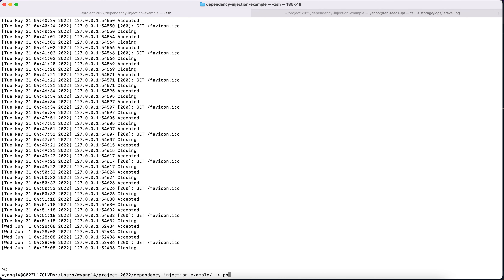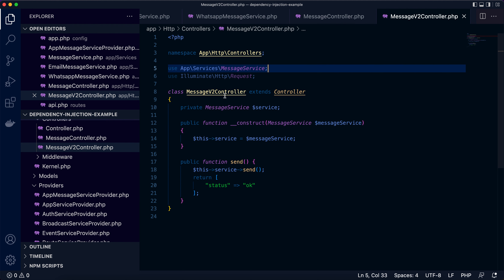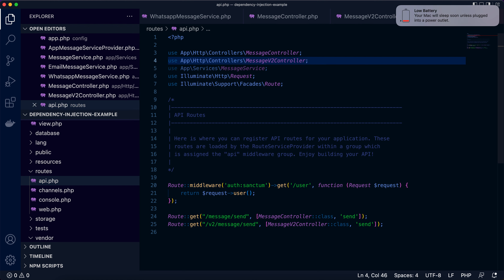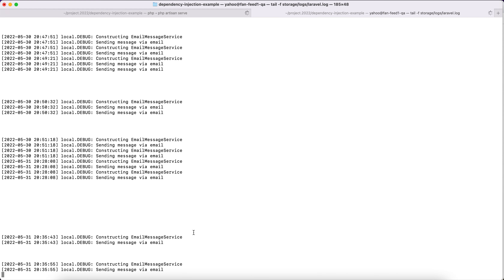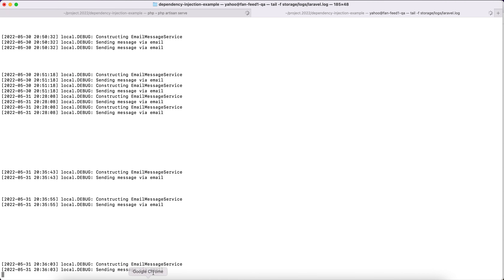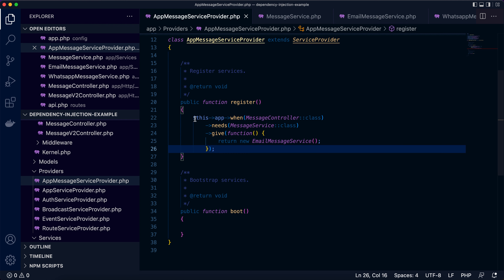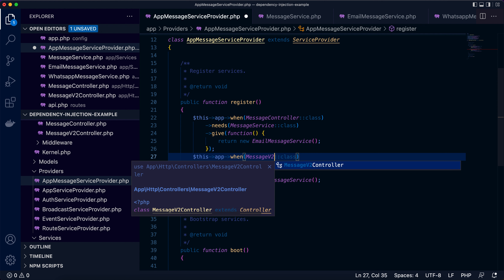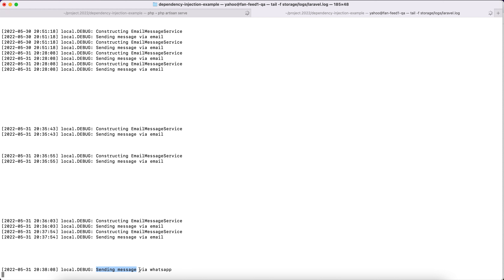Laravel Contextual Binding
You may have two classes that implement the same interface, but you wish to inject different implementations into each class. For example, two controllers may depend on different implementations of your interface.

Laravel provides you a handy mechanism to fulfil your requirement - contextual binding.